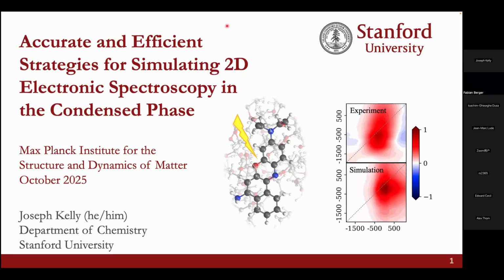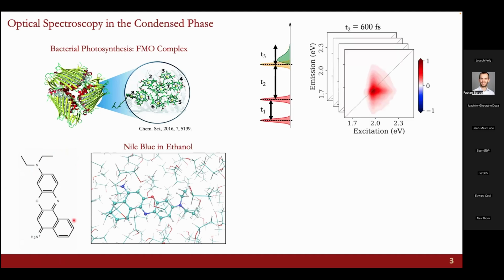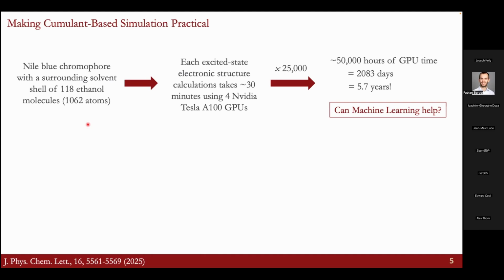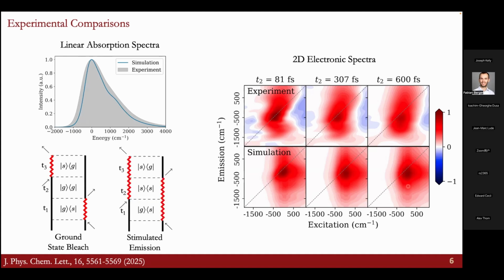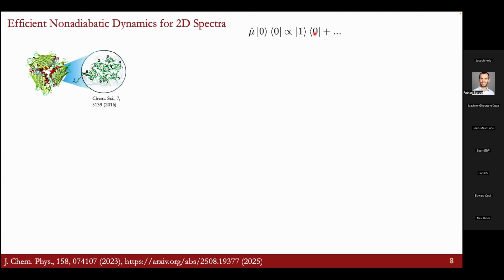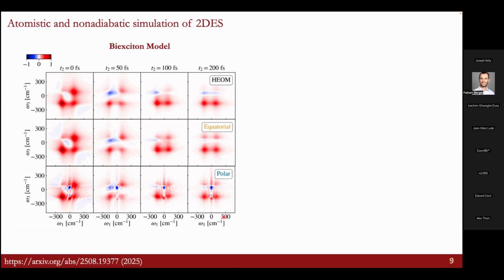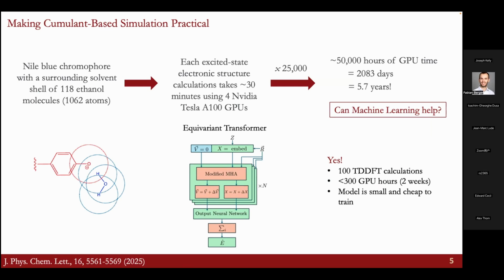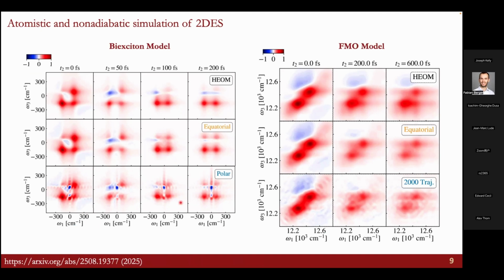Accurate and Efficient Strategies for Simulating 2D Electronic Spectroscopy in the Condensed Phase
Lennard-Jones Centre discussion group seminar by Joseph Kelly from Stanford University in the United States.

Two-dimensional electronic spectroscopy (2DES) provides rich information about how the electronic states of molecules, proteins, and solid-state materials interact with each other and their surrounding environment. Atomistic molecular dynamics simulations offer an appealing route to uncover how nuclear motions mediate electronic energy relaxation and their manifestation in electronic spectroscopies, but are computationally expensive. I will discuss our recent work in developing accurate and efficient machine learning and quantum dynamics approaches to simulate 2DES. First, I will show that by using an equivariant transformer-based machine learning architecture trained with only 2500 ground-state and 100 excited-state electronic structure calculations, one can construct accurate machine-learned potential energy surfaces for both the ground-state electronic surface and the excited-state energy gap [1]. I will demonstrate the utility of this approach for simulating the dynamics of the Nile blue chromophore in ethanol, where I will show that we can reproduce and explain the experimentally observed 2DES by decomposing it and thus establish the nuclear motions of the chromophore and the solvent that couple to the excited state, connecting the spectroscopic signals to their molecular origin. I will then highlight our recent work, where we have introduced accurate and efficient nonadiabatic quantum dynamics approaches to simulate 2DES based on pure-state Ehrenfest and spin-mapping methods [2].

[1] Two-dimensional electronic spectroscopy in the condensed phase using equivariant transformer accelerated molecular dynamics simulations. J. Kelly, F. Hu, A. Damiani, M. S. Chen, A. Snider, M. Son, A. Lee, P. Gupta, A. Montoya-Castillo, T. J. Zuehlsdorff, G. S. Schlau-Cohen, C. M. Isborn, and T. E. Markland, J. Phys. Chem. Lett., 16, 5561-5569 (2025)
[2] Two-dimensional Electronic Spectra from Trajectory-based dynamics: Pure-state Ehrenfest and Spin-mapping Approaches. A. Z. Lieberherr, J. Kelly, J. E. Runeson, T. E. Markland, and D. E. Manolopoulos, arXiv:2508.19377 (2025)

The seminar was held on 27th October 2025.